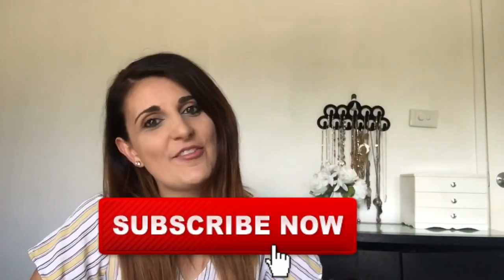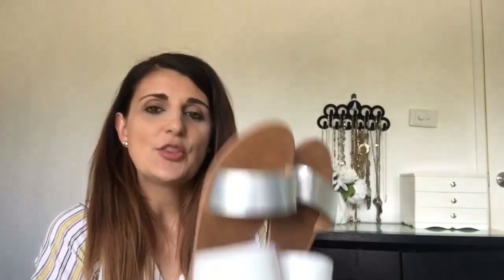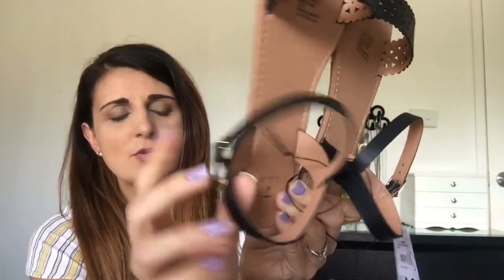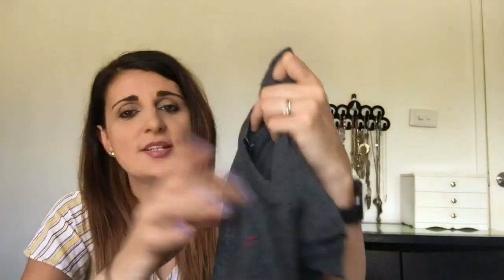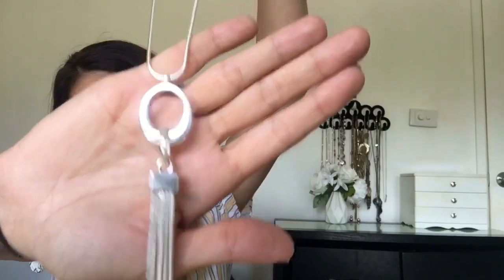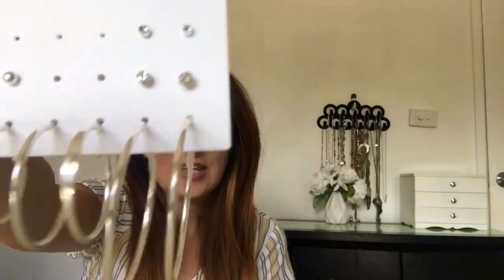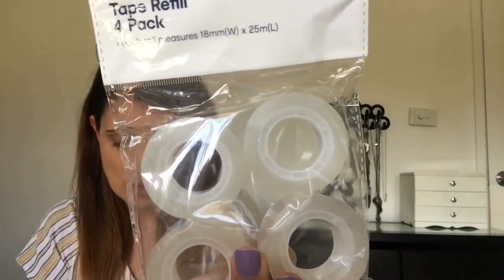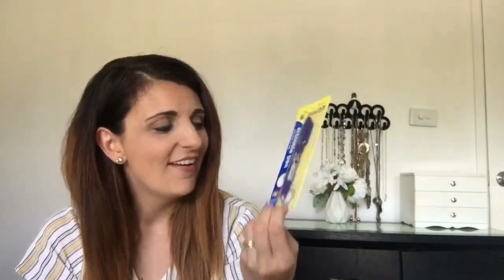KMART & BIGW HAUL | MUMMY ITEMS | AUSSIE MUM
Do you love Kmart as much as me? In this video I show you another Kmart & also some items from BigW that I recently picked up. All of these items are for me..yes that’s right, no kid items haha. Very unusual but hope you enjoy this Kmart & BigW haul.